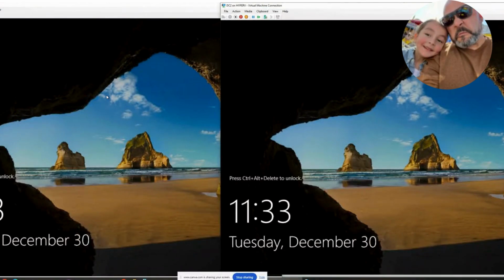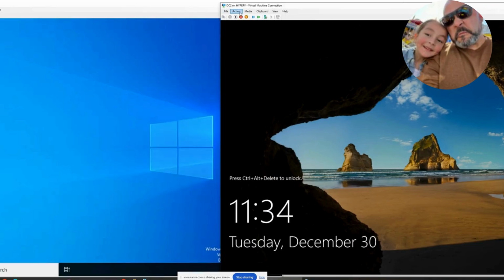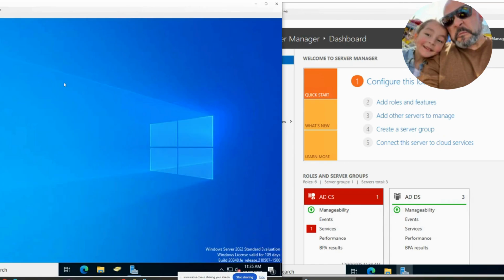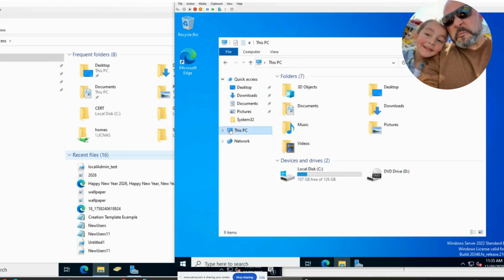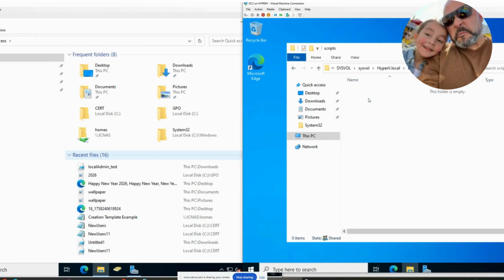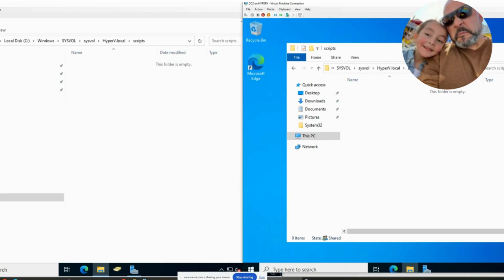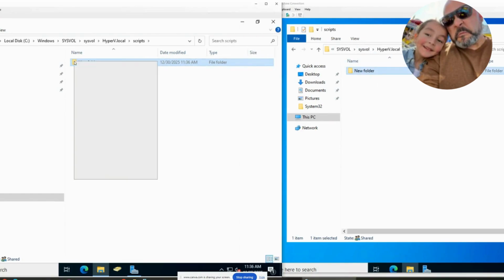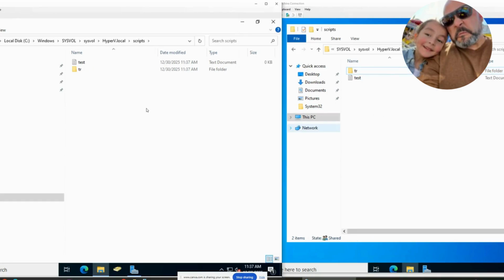Confirm DFS Replication State (SYSVOL) DC1 and DC2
Here are practical ways to test and verify DFS Replication between DC1 and DC2, focused on what you’d typically check in a Windows Server / AD environment (especially SYSVOL).

Test SYSVOL File Replication (Real-World Test)
On DC1
C:\Windows\SYSVOL\domain\scripts
Test-DC1.txt

On DC2
C:\Windows\SYSVOL\domain\scripts
Test-DC1.txt
t

✅ File appears = DFS Replication is working

Now reverse the test:

On DC2